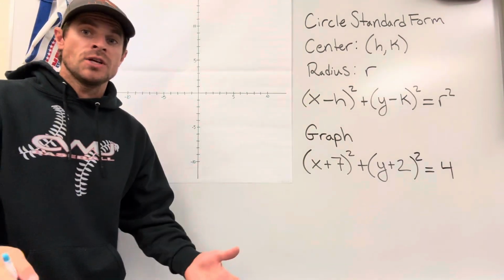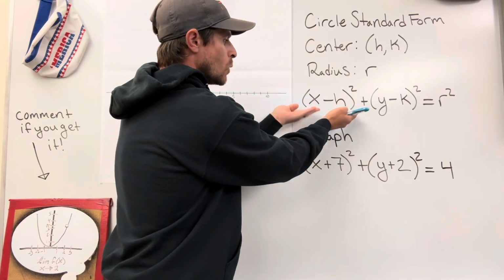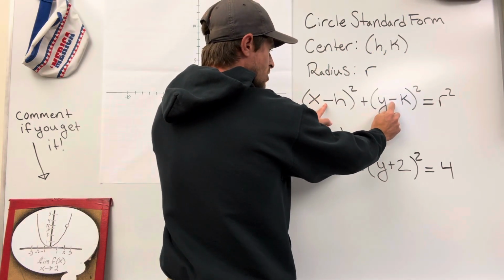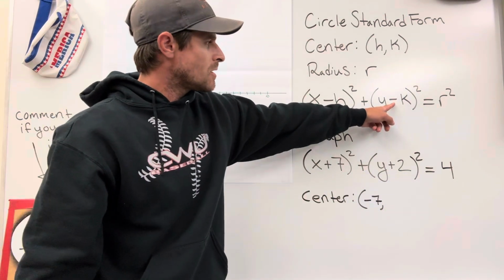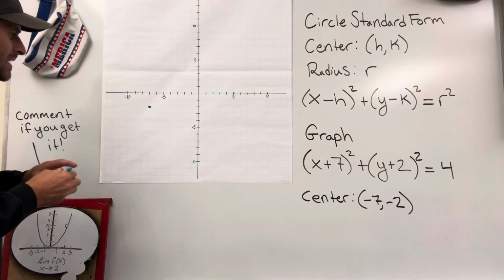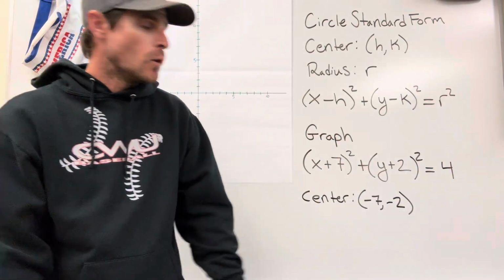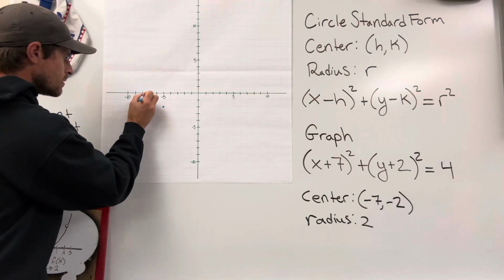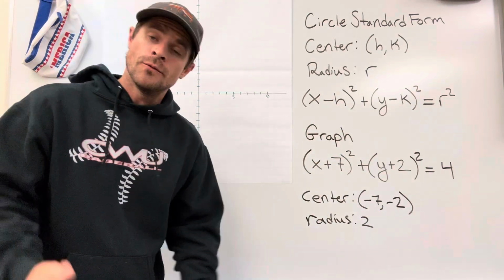How To Graph Circles Standard Form